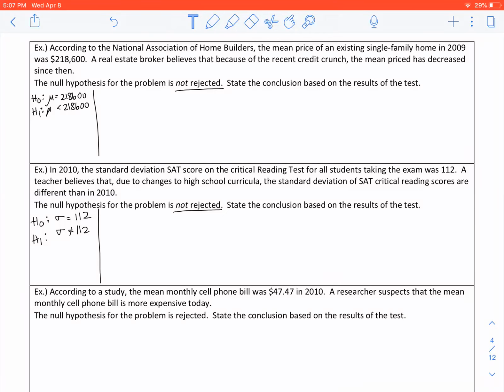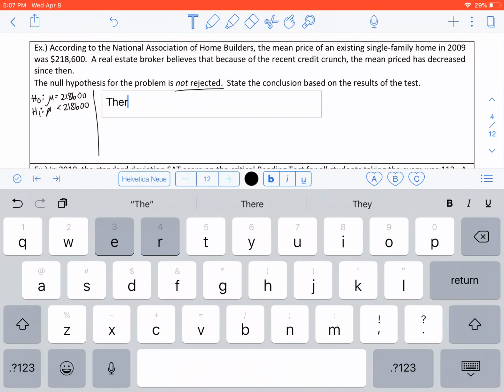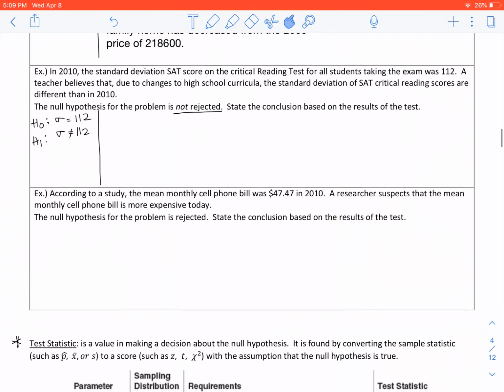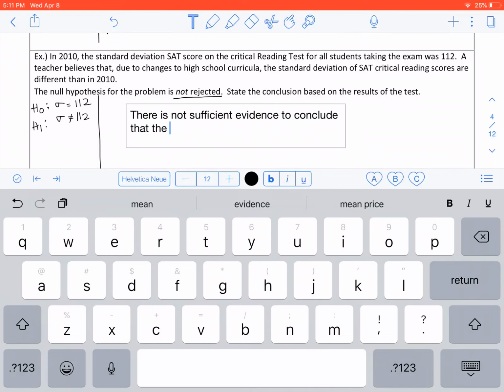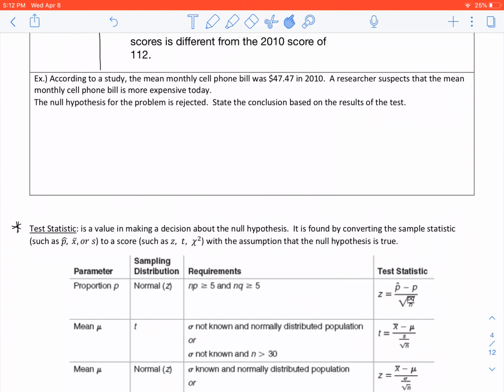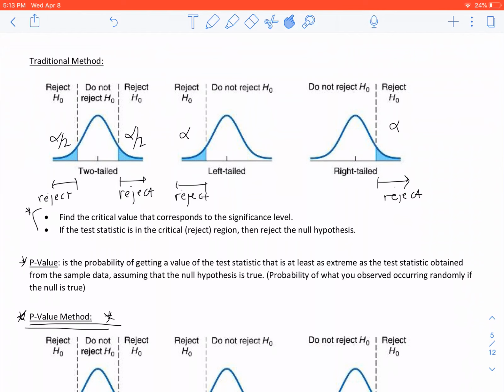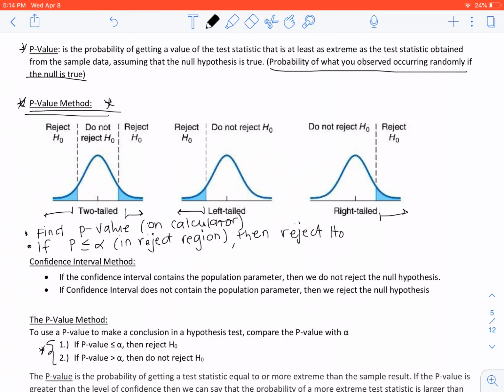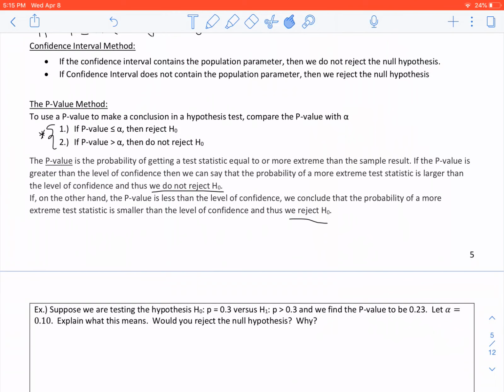8.1 Notes 2